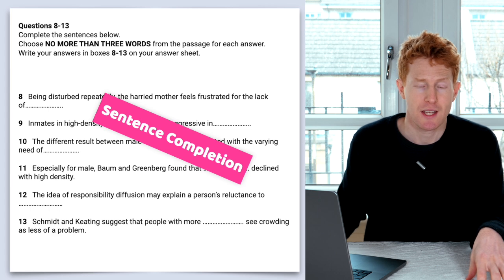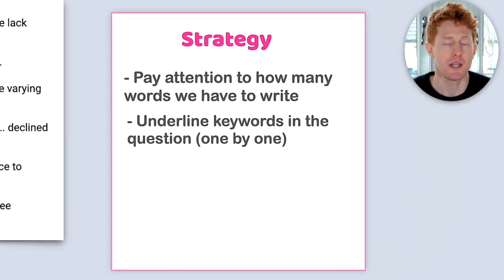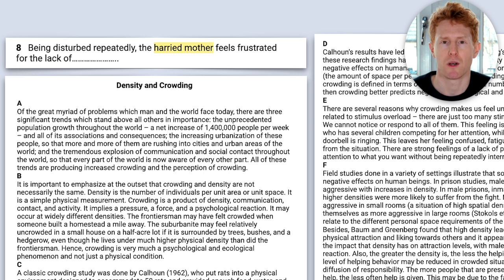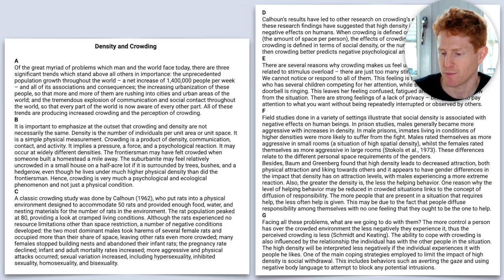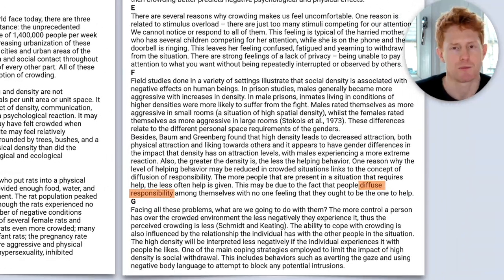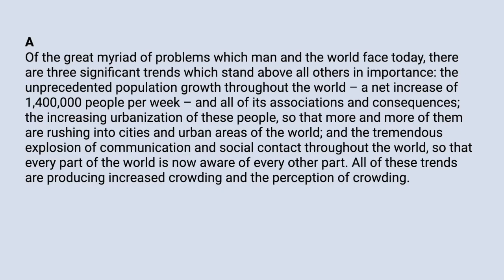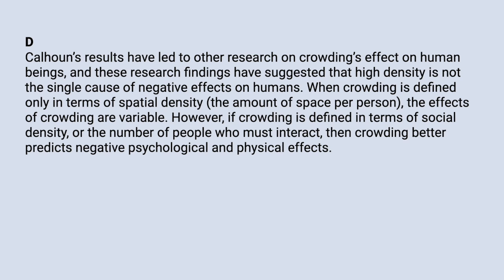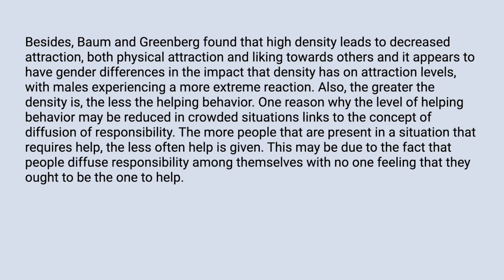IELTS Reading Sentence Completion | Clear Strategy + Practice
Join me for a sentence completion task in IELTS reading. Here is the PDF